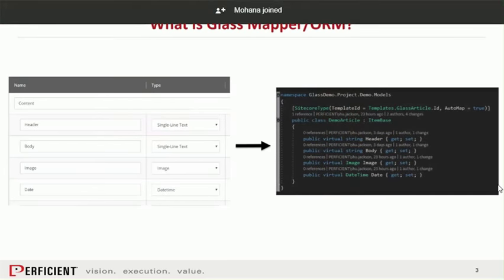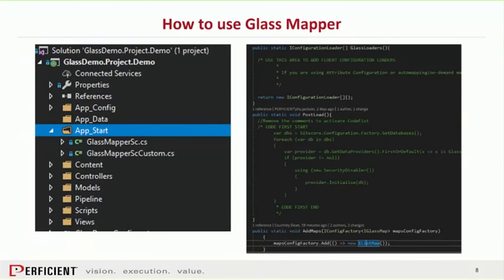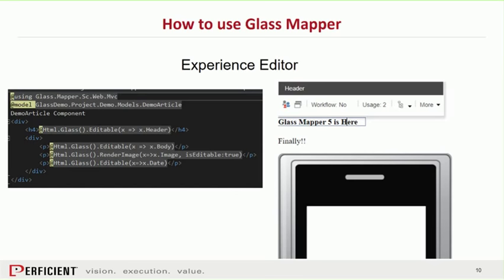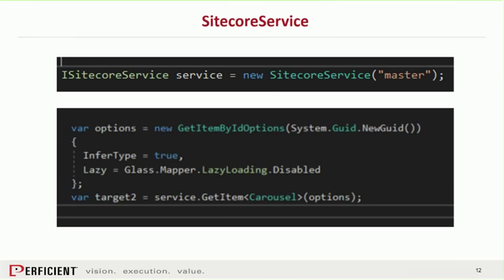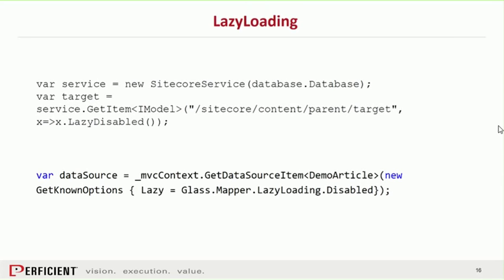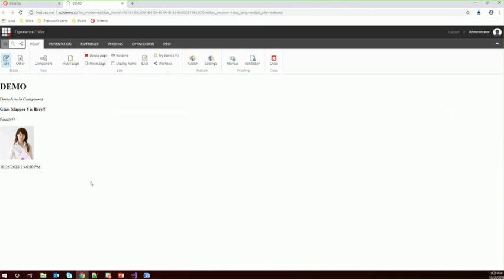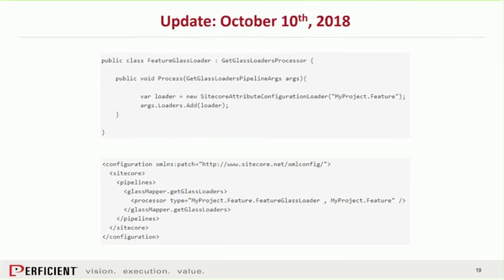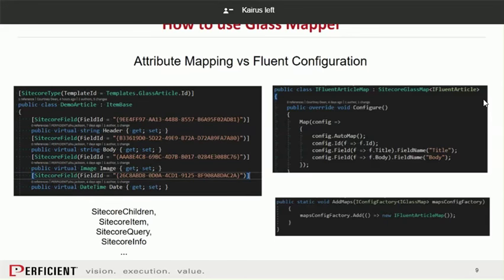GLASS MAPPER 5 on October 26